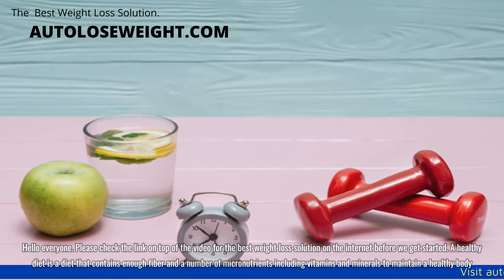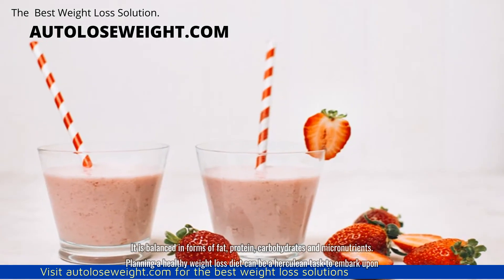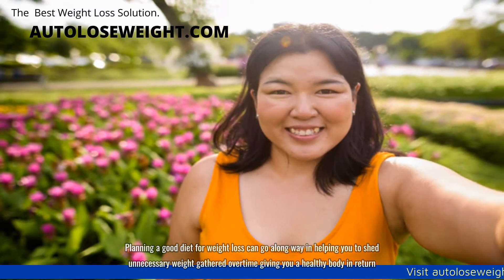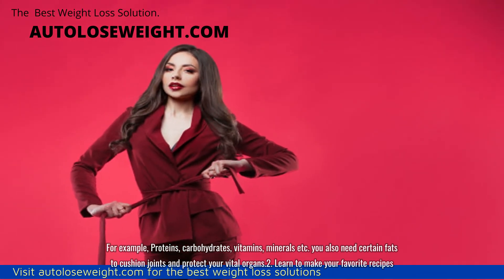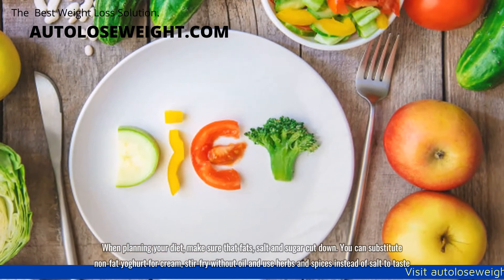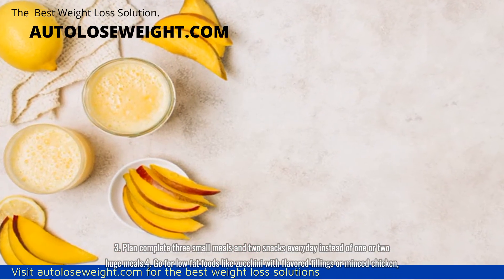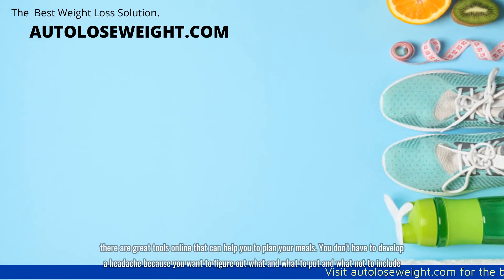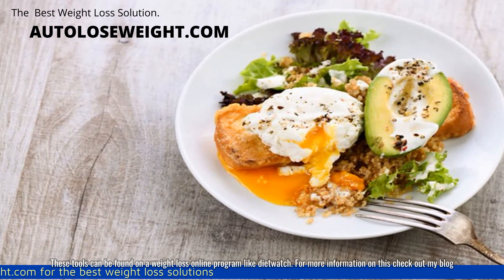weight loss tips - How to Plan a Healthy Weight Loss Diet Online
How to Plan a Healthy Weight Loss Diet Online
Please check the link in video for the best weight loss solutions
Hello everyone. Please check the link on top of the video for the best weight loss solution on the internet before we get started.A healthy diet is a diet that contains enough fiber and a number of micronutrients including vitamins and minerals to maintain a healthy body. It is balanced in forms of fat, protein, carbohydrates and micronutrients. Planning a healthy weight loss diet can be a herculean task to embark upon. Planning a good diet for weight loss can go along way in helping you to shed unnecessary weight gathered overtime giving you a healthy body in return. In planning your diets online, the following points should be considered:1. Create a lifestyle eating plan that brings in all your needs to function at a healthy level. For example, Proteins, carbohydrates, vitamins, minerals etc. you also need certain fats to cushion joints and protect your vital organs.2. Learn to make your favorite recipes. When planning your diet, make sure that fats, salt and sugar cut down. You can substitute non-fat yoghurt for cream, stir-fry without oil and use herbs and spices instead of salt to taste.3. Plan complete three small meals and two snacks everyday instead of one or two huge meals.4. Go for low fat foods like zucchini with flavored fillings or minced chicken, white meat or fish which are healthy.These are some of the issues to keep in mind when planning your meals with the goal of losing weight. Having said this, there are great tools online that can help you to plan your meals. You don't have to develop a headache because you want to figure out what and what to put and what not to include. These tools can be found on a weight loss online program like dietwatch.